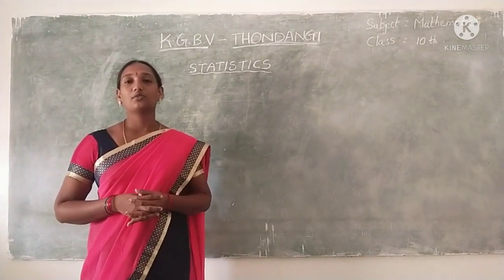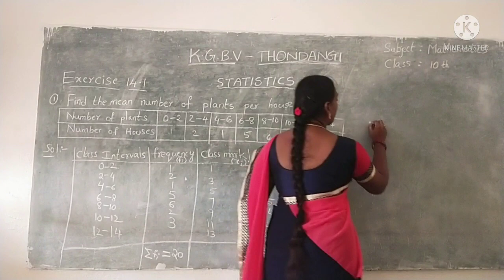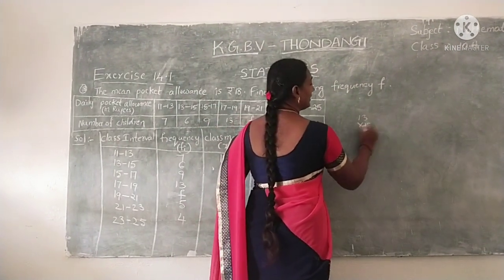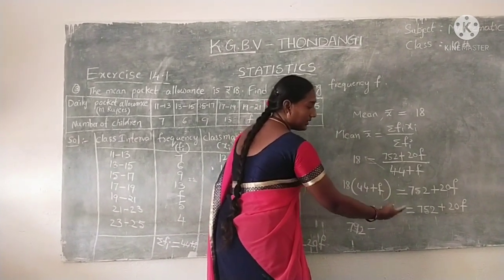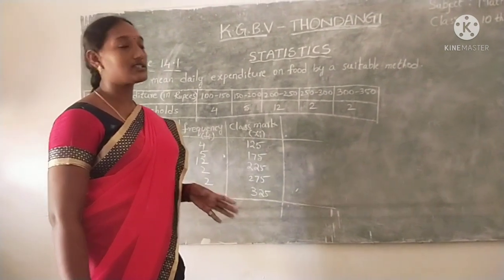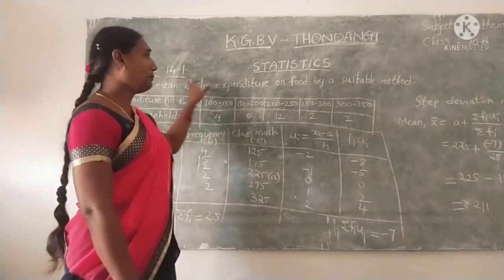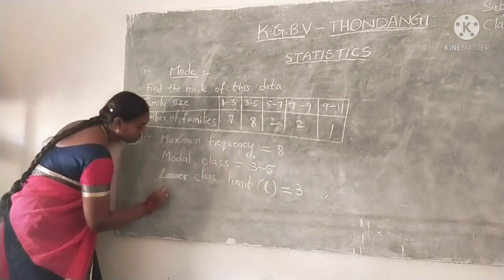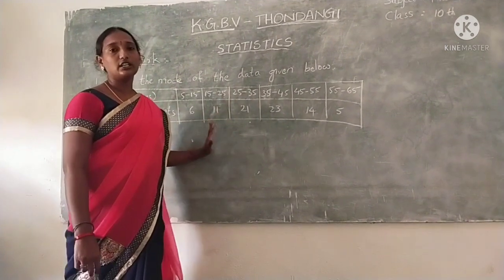Class_10, STATISTICS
k Chaitanya Prasanthi
maths CRT
KGBV Thondangi
East Godavari